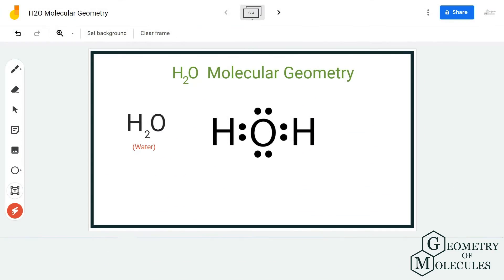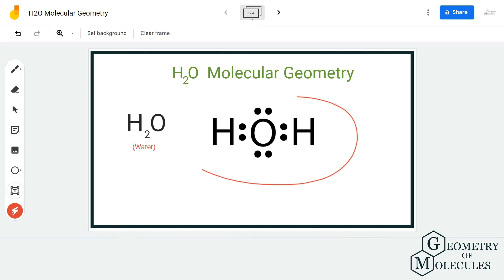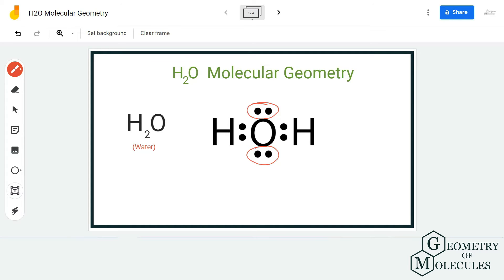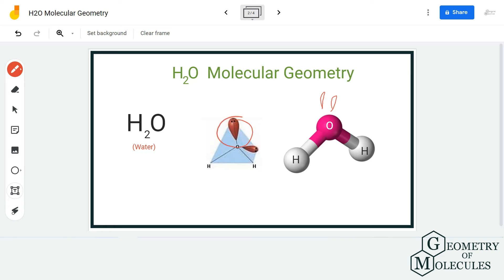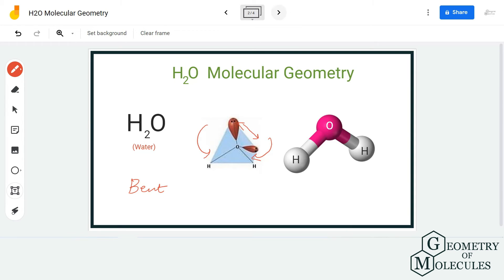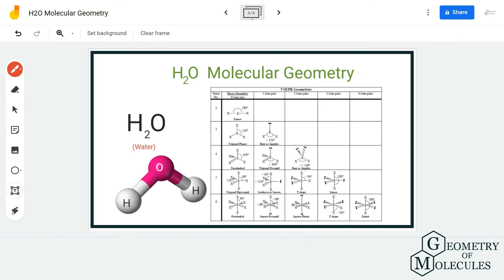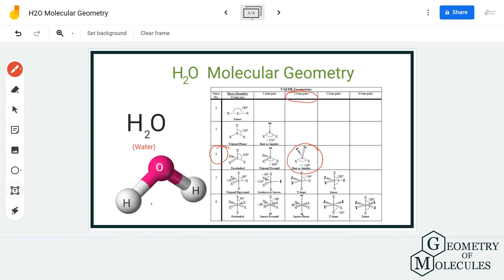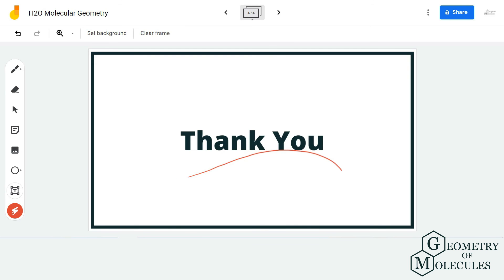H2O Molecular Geometry and Bond Angles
Hi Guys!

Today in this video we will help you determine the molecular geometry of H2O, also known as water. To know its molecular geometry we first look at its Lewis Structure and shape. Considering all these factors we determine the molecular geometry of the H2O molecule.